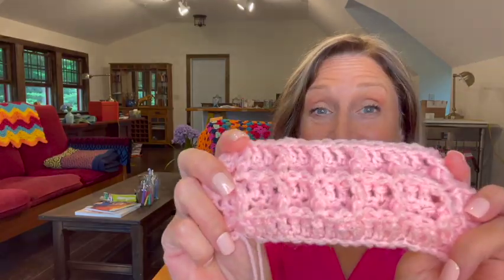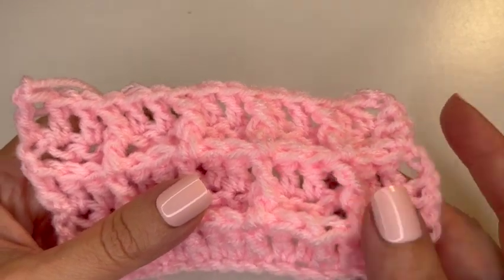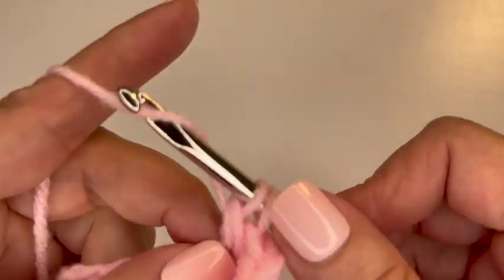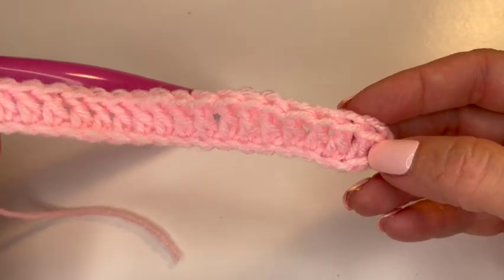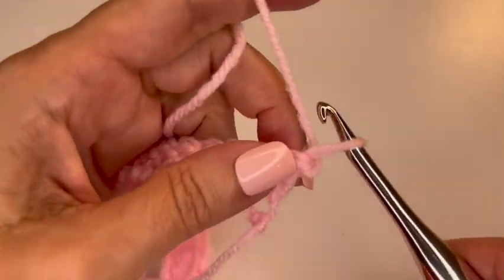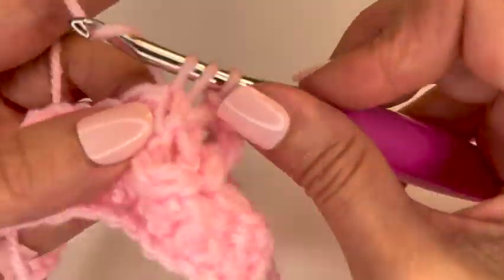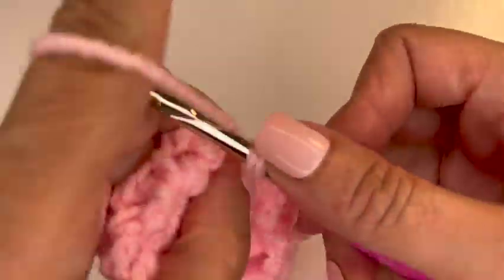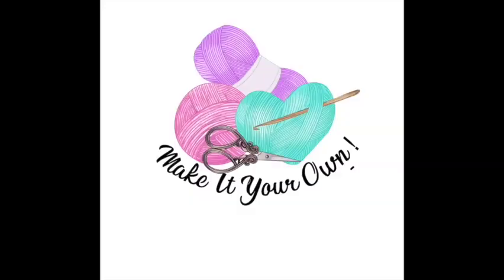How to Crochet the Waffle Stitch - Tutorial Easy Enough for Beginners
Join me as I teach you to crochet the waffle stitch. In this crochet stitch tutorial, I go through each stitch and why you are doing what you do...this way, you will never need a pattern for the stitch. You will understand it. This stitch is easy enough for beginners!